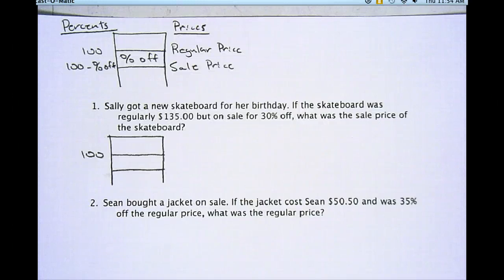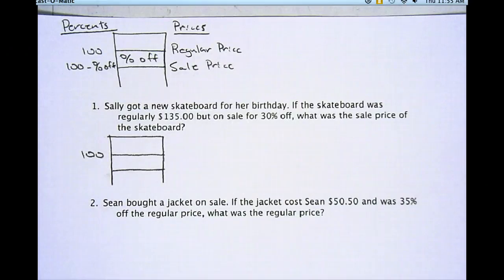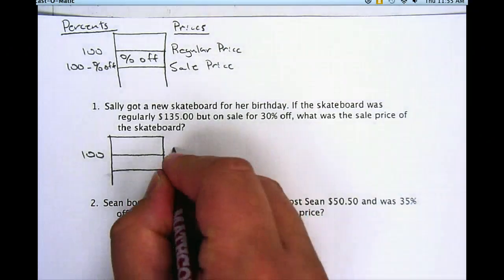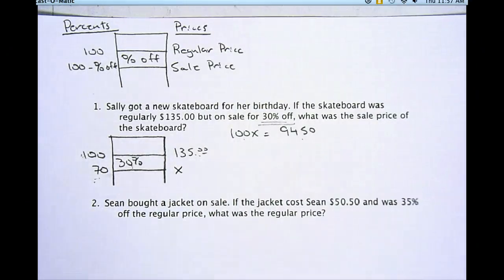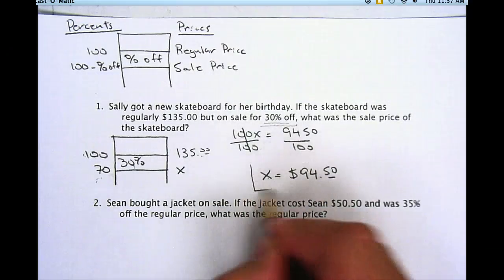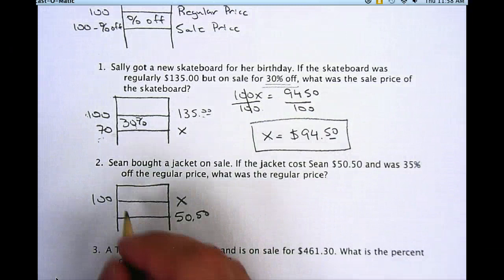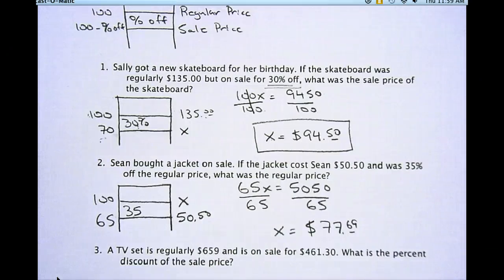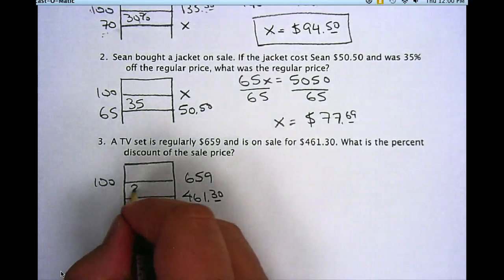Discount Shopping Problems Using Thermometer